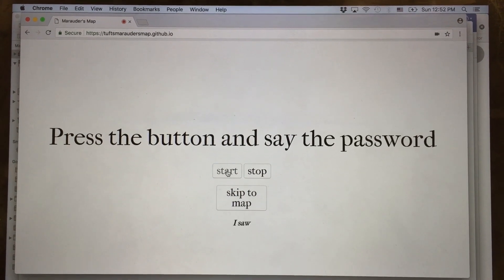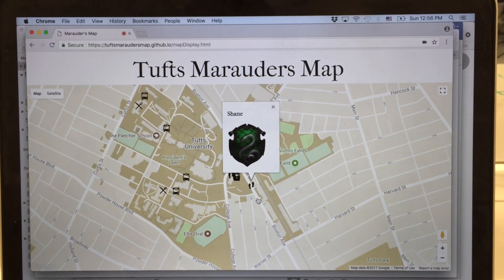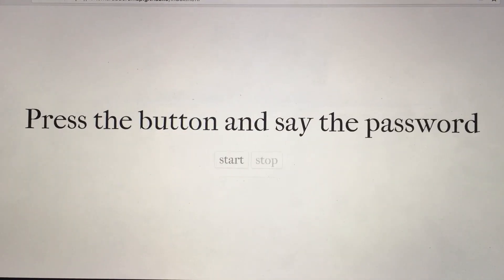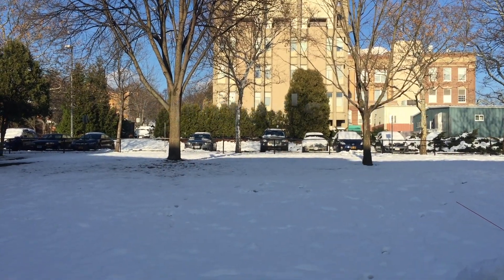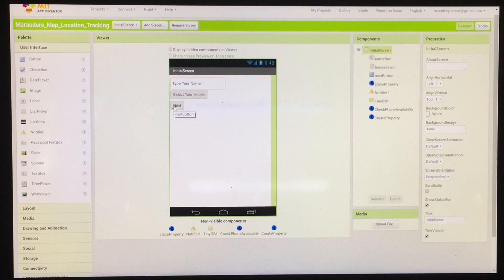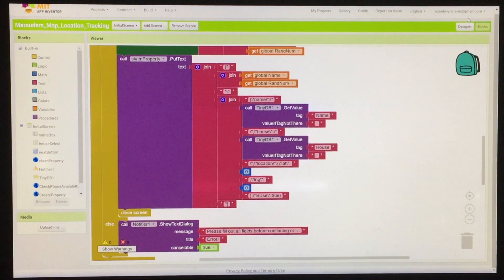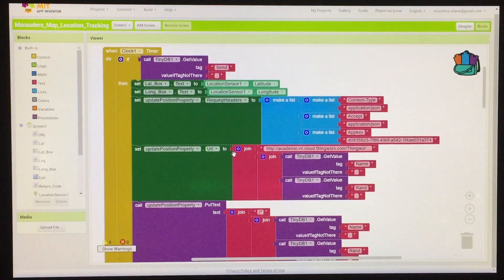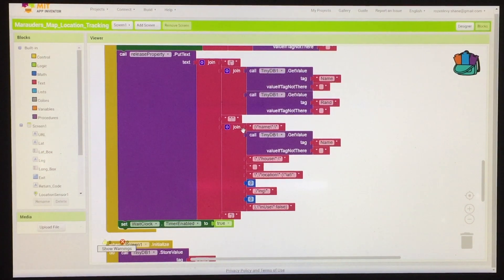Marauders Map GPS People Tracking App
Documentation for the Tufts Marauders Map People Tracking App. Fall 2017 ME184 Final Project.